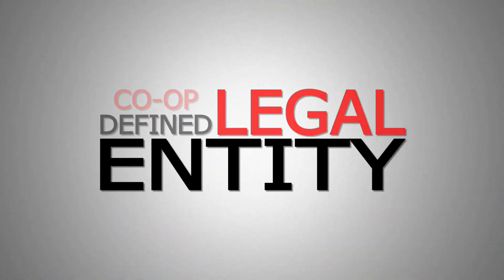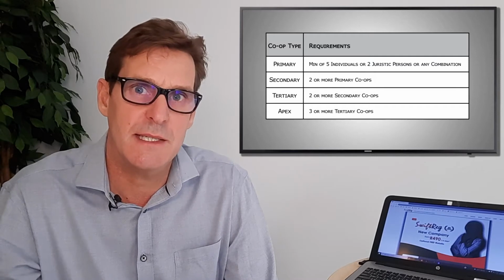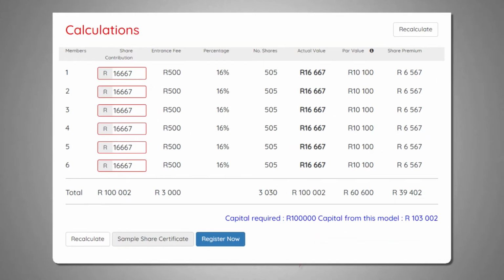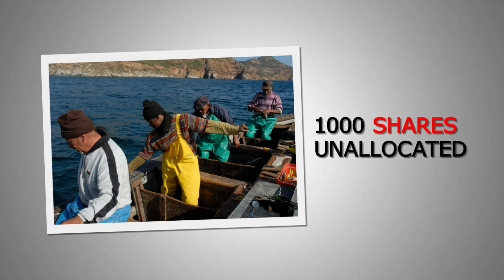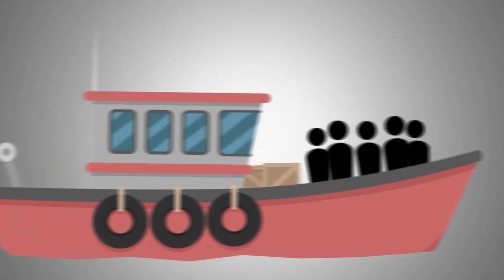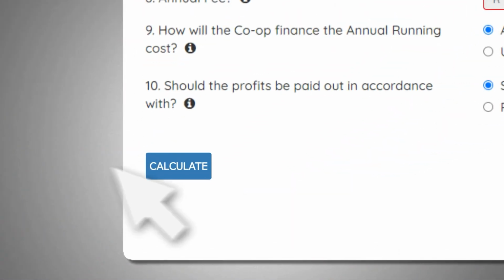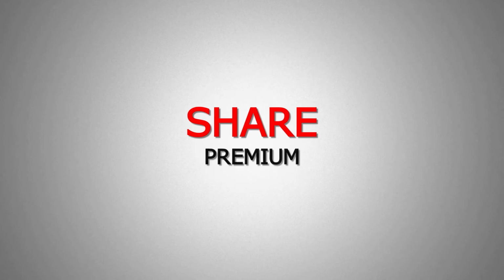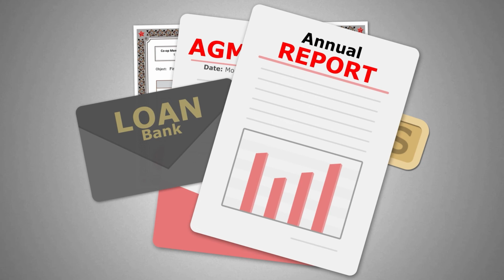Co-op Planning. What you need to know before registering a Co-operative in South Africa with CIPC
The Scrip to follow:

In this video, I will explain everything you need to consider when planning a new Co-op. I will use a practical example to demonstrate some of the critical decisions required to set up your Co-op optimally for success and end off with a few top tips. There are some interesting concepts, so let’s jump right in.

A Co-op can be defined as a legal entity formed by a group of five or more people to provide goods and service to its members.  In the simplest terms a Co-op is a membership club which operates as a business.

Of all the legal entities available in South Africa, a Co-op is by far the most democratic and egalitarian. This is because all members have an equal say in how the business is managed and have one vote, regardless of how many shares they own.

It is often misunderstood that the profits of a Co-op are not always equally distributed as the profit each member receives is determined either by the number of shares they own or by the amount of business the individual members do with the Co-op. The general rule is the more money you invest in the Co-op the more shares you will receive and therefore the more profit you will entitled to. I will illustrate this later using our online planning tool.  However, Co-ops remain more inclusive and equitable than private companies as the business operates on shared values owing to the equal voting rights.

In South Africa there are four types of Co-ops namely Primary, Secondary, Tertiary and Apex. When starting a new Co-op it will always be a Primary Co-op. The remaining types of Co-ops are simply groups of existing primary Co-ops which have joined together to form larger and larger Co-ops, as can be seen in this table.

The logic behind grouping Co-ops together is to achieve greater representation and more bargaining power when conducting business. But for the purpose of this video, we will focus the primary co-op which is the most common.

CIPC has categorised Primary Co-ops into 6 industry sectors namely; Agricultural, Financial, Housing, Non-Specific, Social and Worker Co-ops each with their own standard constitution already drafted by CIPC. Regardless of which category your Co-op falls into, they all operate along the same principles.

So let’s take a look at a practical example, go and click on the Co-op button where you will find our Co-op planning tool.  This FREE service has been designed to help you with the 10 most important decisions you need to make to finalise the ownership of your Co-op.  By entering your data into the planning tool it can calculate the number of shares each member should receive as well as the percentage profit each member will be entitled to; which is essential information for those intending to register a Co-op.

For ease of use, we have defaulted the values of our fictional example (which I will explain shortly) into this planning tool. This is to give a rough idea of some values which are required to generate the shareholding table.

To use the tool, simply type your information over these existing values and click on the calculate button to display the ownership table for your proposed Co-op.

The example you see here is a small fishing business based in Kalk Bay. The first step is for our fisherman to get together to decide on how much money they plan to raise as it is their intention is to buy a small fishing boat. To do this accurately, it is recommended that they draw up a business plan. This initial meeting of members is referred to as the pre-incorporation meeting and it is where all ten of these decisions should be agreed upon. Our fisherman agreed raise R50000 to purchase their fishing boat for their Agricultural Co-op called Kalk Bay Fishing Co-op Ltd.
To make our example easier, we selected the minimum number of members which is 5 but you can enter any number.  It is important to remember that all the members automatically become the owners and will therefore be responsible to club together to finance the Co-op.

At this point you also need to decide on the amount of authorised share capital that needs to be created. This is the number of available shares created “out of thin air” to be distribute amongst the members. In our example the members created 2000 authorised shares.

The authorised shares have no value until they are issued to the members as only issued shares make up the ownership of the Co-op. It is advisable not to issue all of the authorised share capital to the members as this will allow the Co-op to retain shares to issue to new members in the future without having to create additional authorised share capital. In our example the members issue 1000 shares in total to themselves which means the Co-op has another 1000 unallocated shares available for future use should new members join the Co-op.